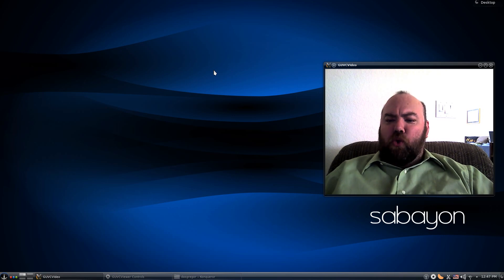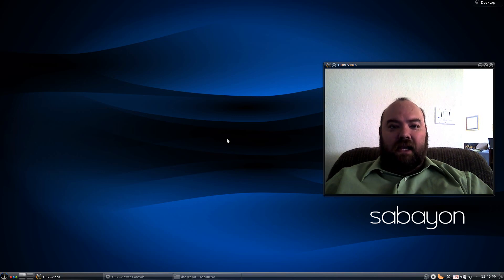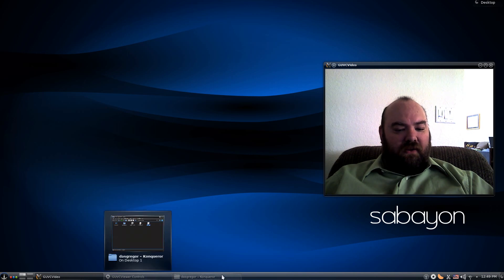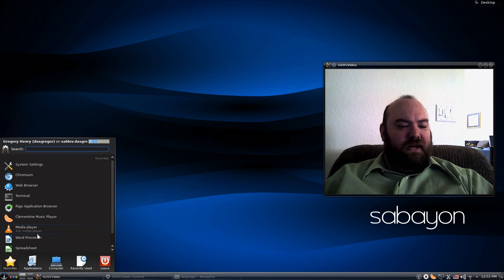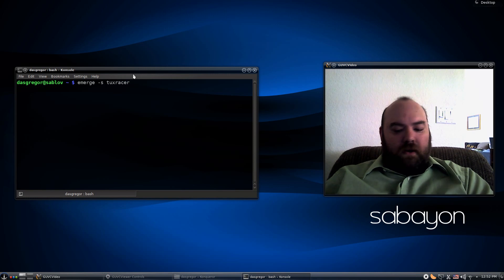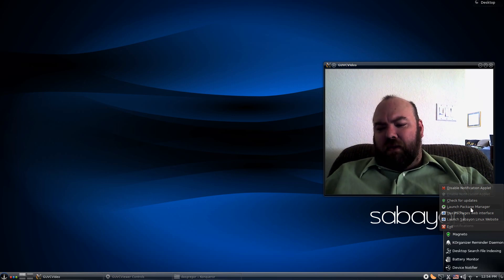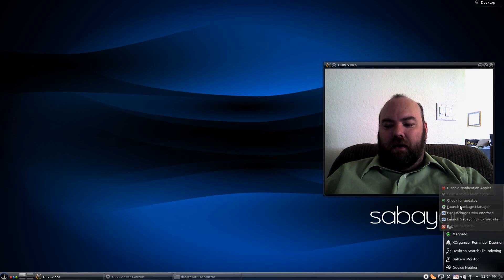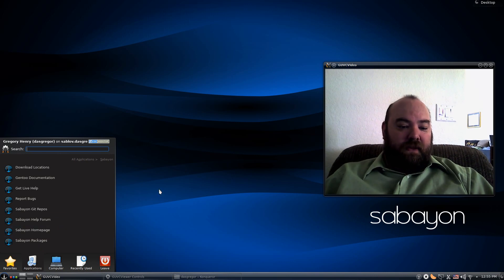Sabayon 13.04 KDE First Impressions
This is the beginning of a series I hope to complete doing a first impressions of Gentoo based distributions.  Here is Sabayon Linux 13.04 KDE style